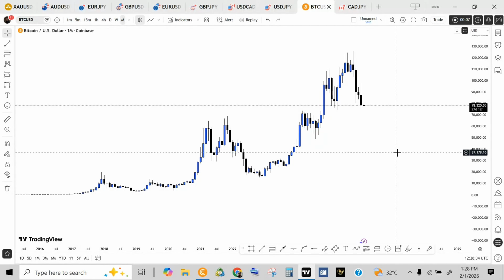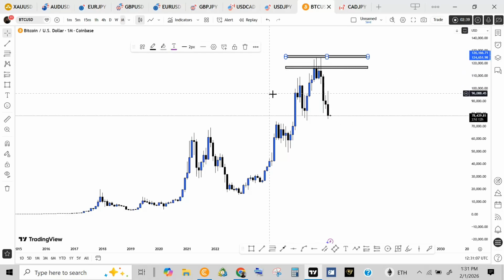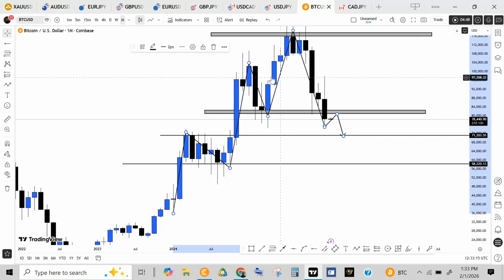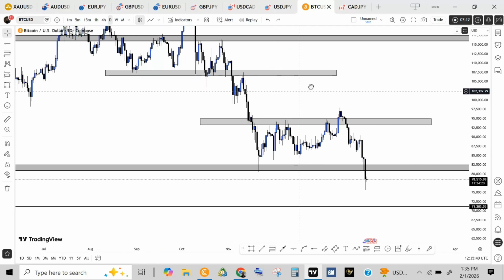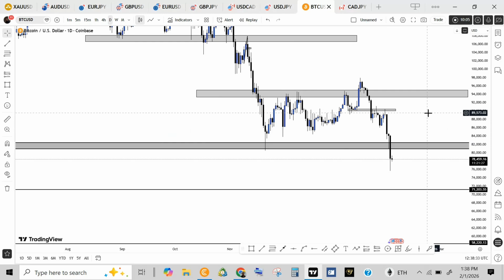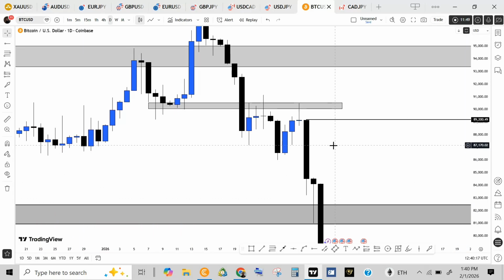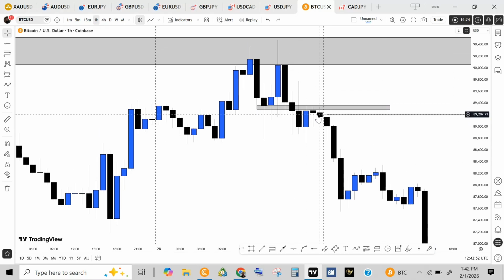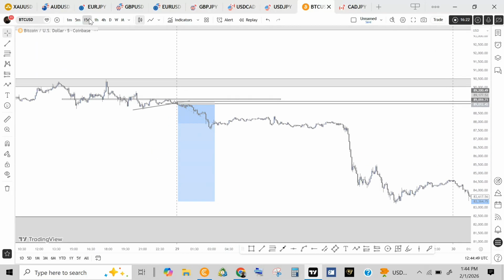Top Down Analysis | CharmingB Tha Oracle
‎Mastering Top-Down Analysis is the difference between guessing where the market might go and trading with institutional-level precision.
‎Are you tired of getting stopped out because you missed the "big picture"? In this video, I’m breaking down the exact Top-Down Analysis framework I use to find high-probability trade setups by aligning the HTF (Higher Time Frame) with the LTF (Lower Time Frame).
​Most traders fail because they zoom in too fast. We’re going to flip the script and start from the monthly view all the way down to the execution entry.
‎You want to master price action trading in 2026??

 𝐂𝐡𝐚𝐩𝐭𝐞𝐫𝐬
0:00 Intro
‎0:46 What Is Top Down Analysis
‎1:05 How To Do Top Down Analysis Starting From Monthly Timeframe
‎1:25 Start With Marking Out Key levels
‎4:27 Top Down Analysis On The Weekly Timeframe
‎6:19 Top Down Analysis On The Daily Timeframe
‎6:42 First Trade Entry Example Using Top Down Analysis
‎9:32 Second Trade Entry Example Using Top Down Analysis
‎12:52 Top Down Analysis On The H1 Timeframe
15:56 Top Down Analysis Quick Tips
16: Outro